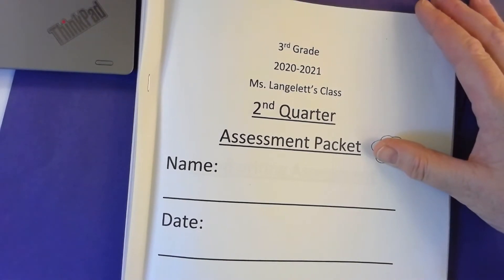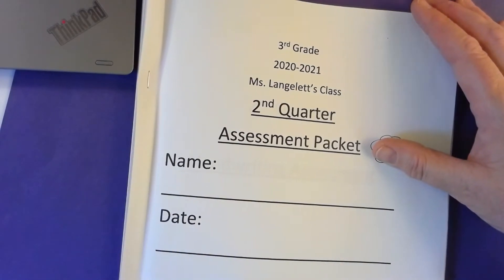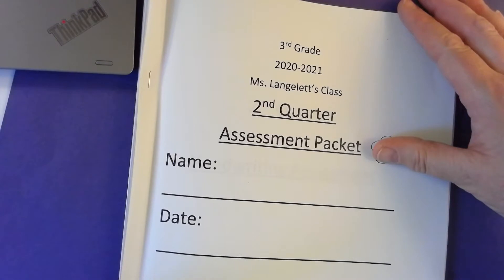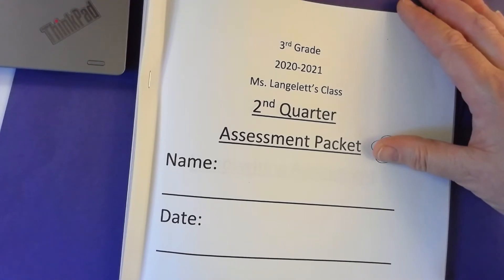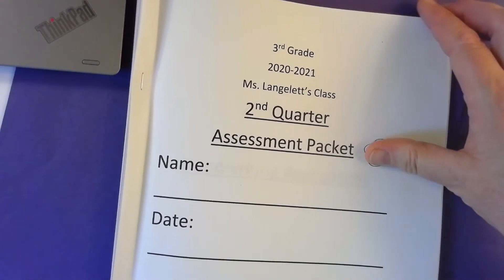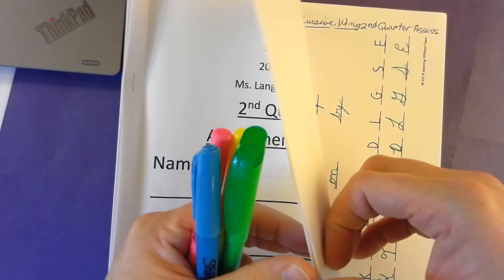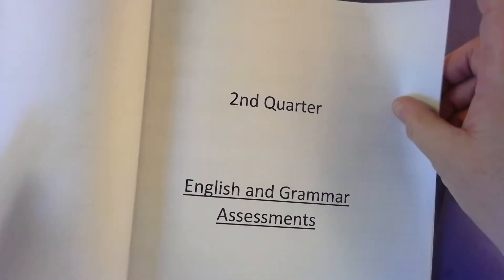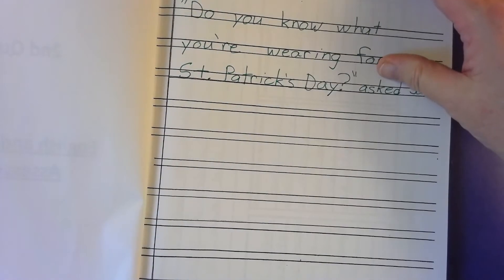How to Spend 100 Dollars Final Opinion Paper